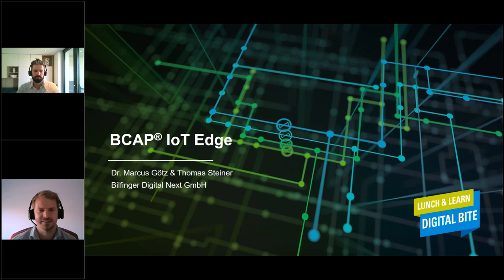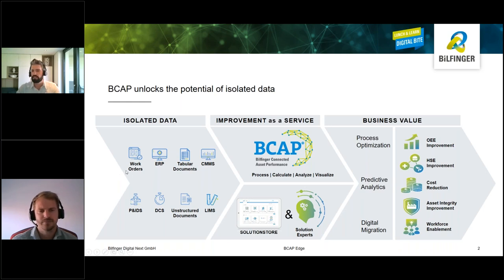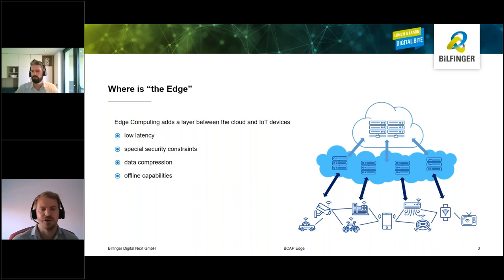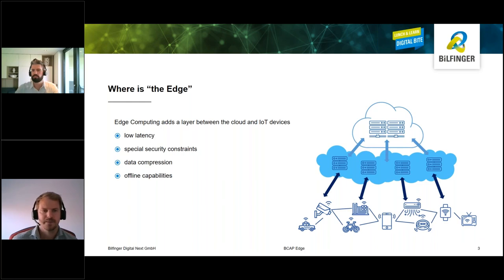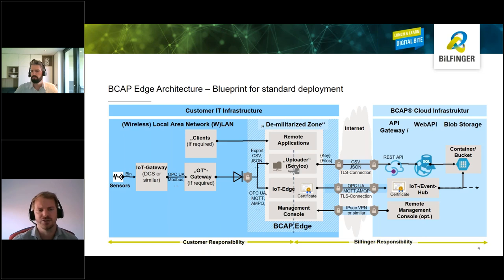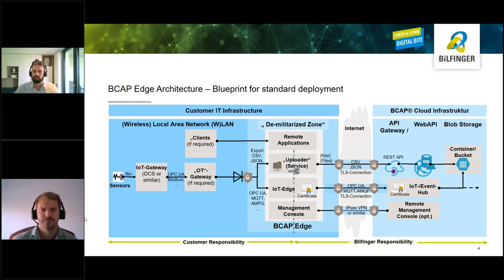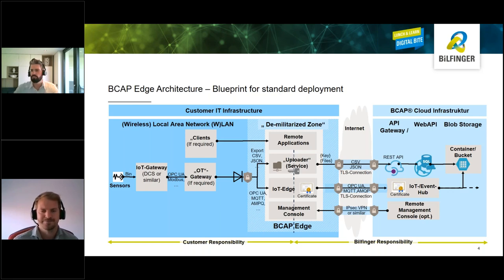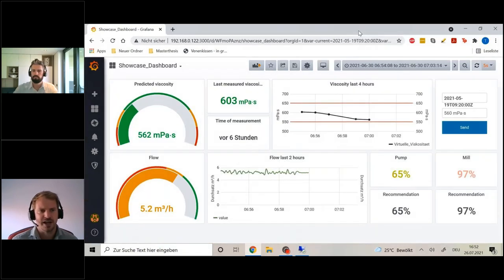Edge Computing in IIoT projects: Bridging cloud and on-premises solutions | 15 minutes Lunch & Learn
The understanding and acceptance of cloud solutions have grown in the past years. However, when it comes to IIoT projects – especially in a “sensitive” industry like the process industry – there are still constraints on the design of the infrastructure. Thomas Steiner explains in 15 minutes the advantages of edge computing and how the architecture design should be set up together with the customer.